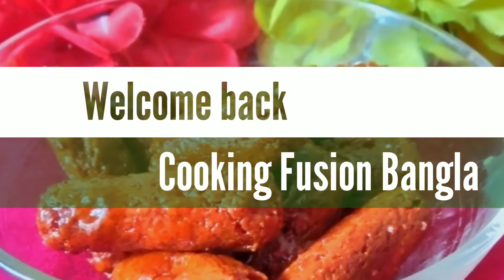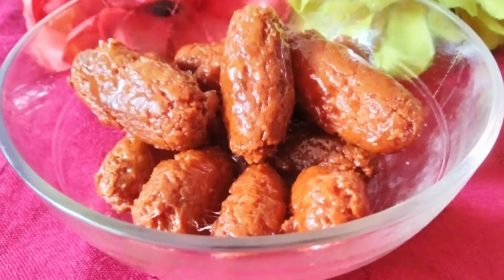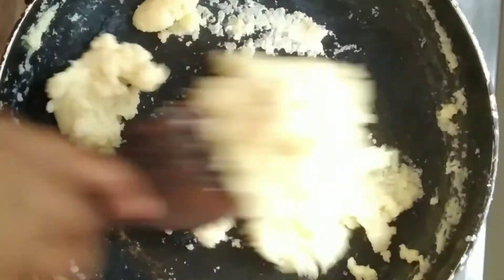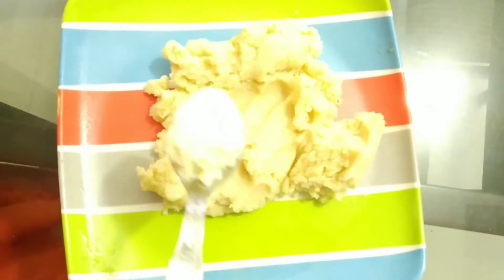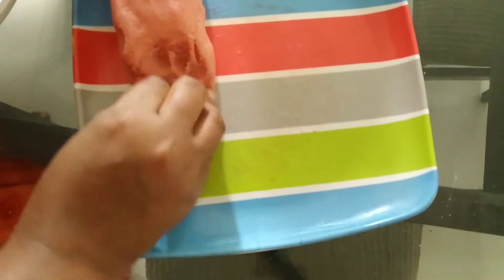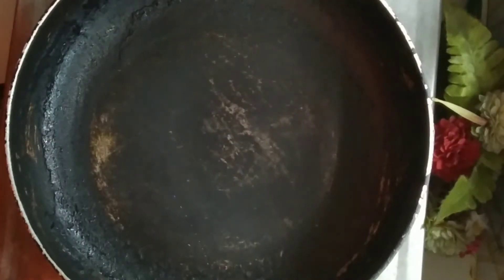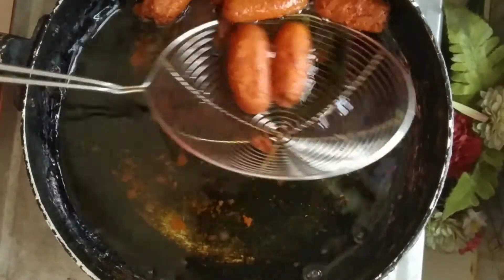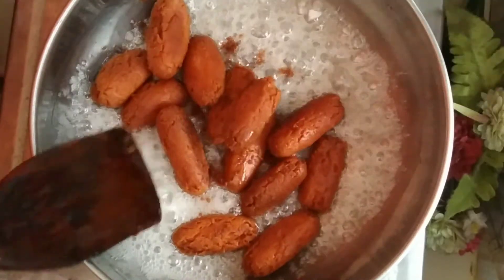বাচ্চাদের পছন্দের মজার সুজির টুইস্ট পিঠা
সুজির টুইস্ট পিঠা